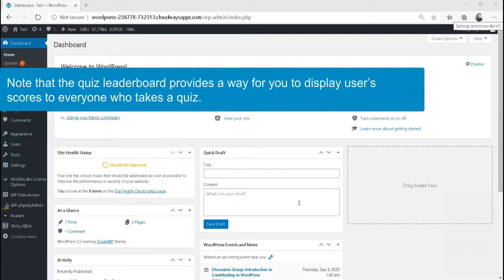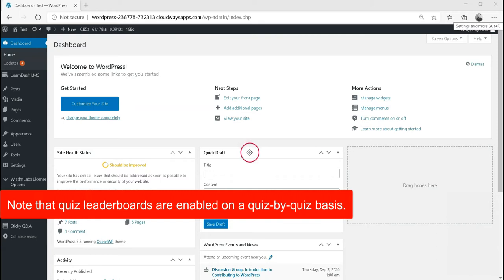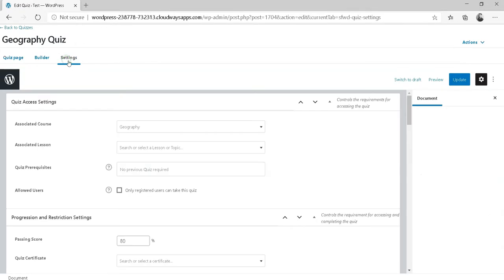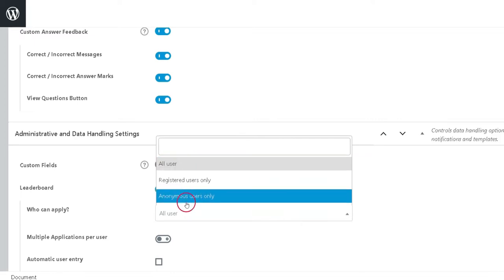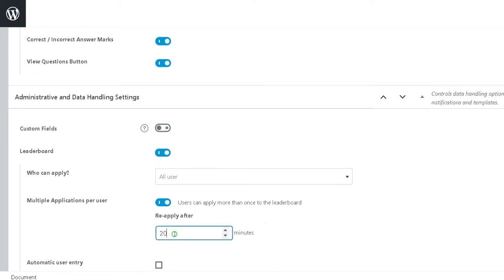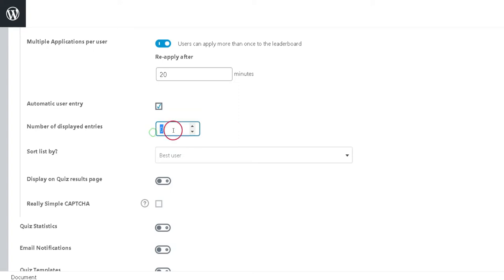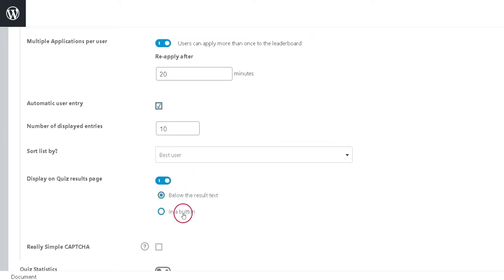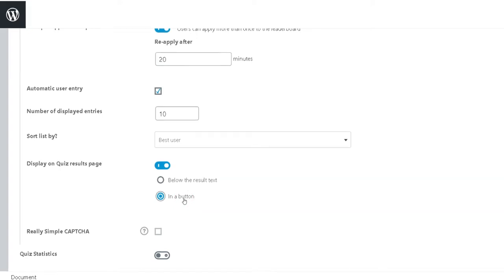How to enable LEADERBOARD for LearnDash Quiz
Learndash courseware plugin provides a quiz leaderboard to display relative performance of various users taking up the quiz. This leaderboard displays user’s scores so that quiz takers can see where they stand against each other